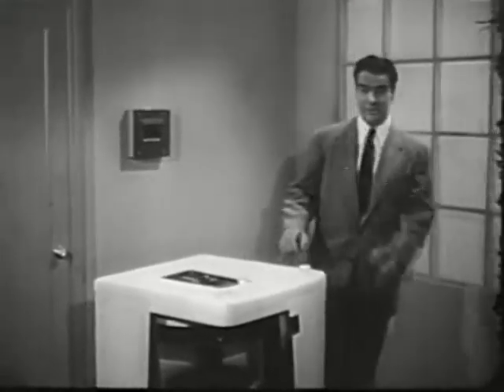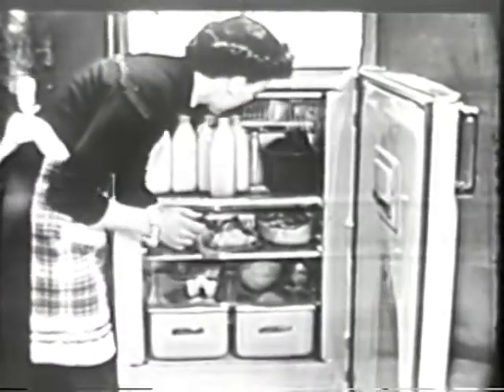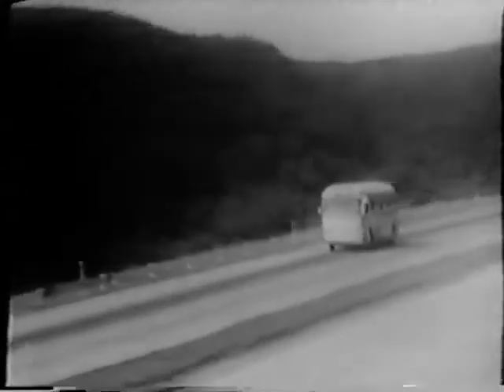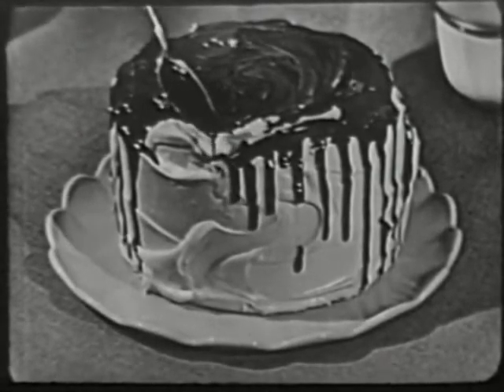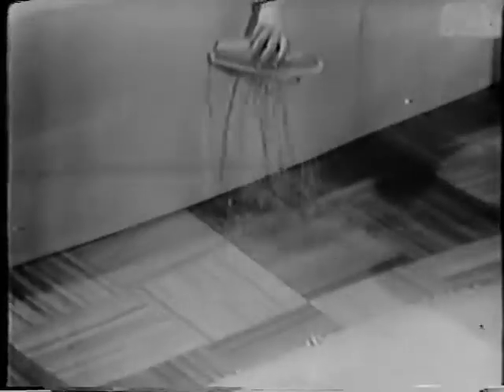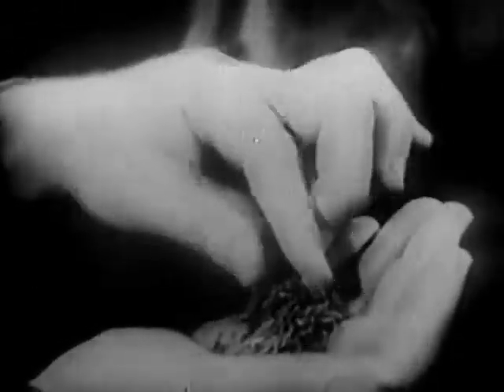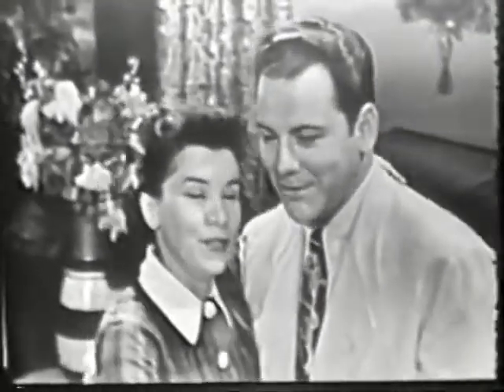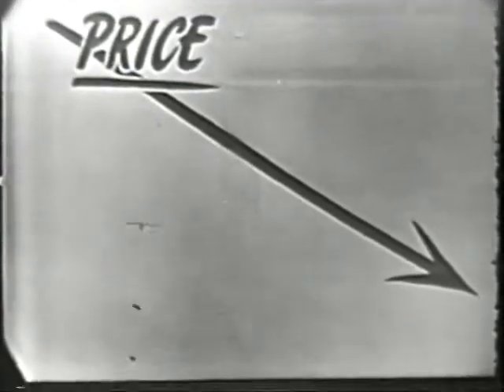1950's commercials compilation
Commercials from 1950's - cigarettes, detergent, chocolate, and more